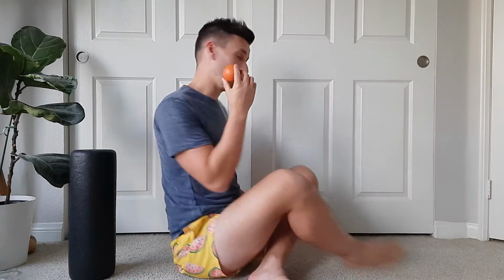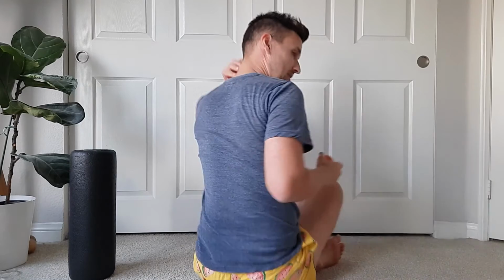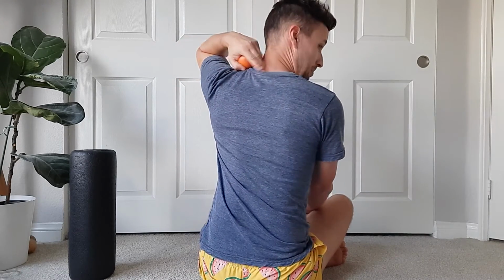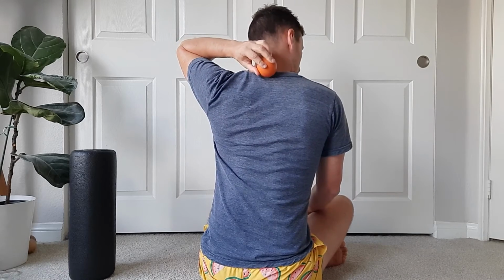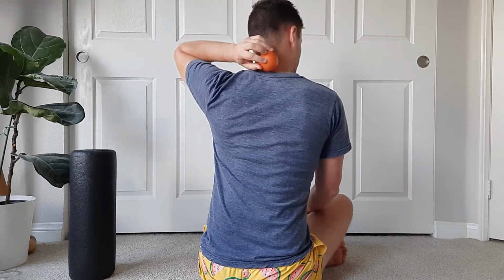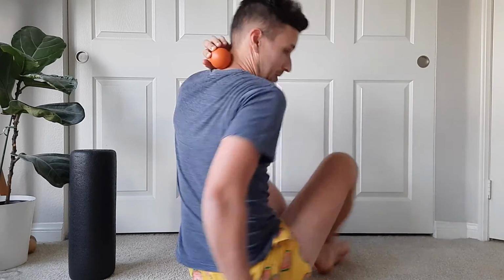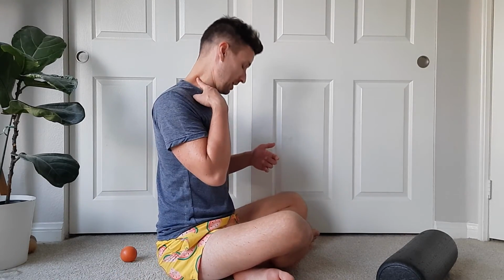Why Tennis Elbow is Neck-Related (and How to Fix)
Learn why the cause of tennis elbow pain is highly likely to be neck-related, why the idea of "over-use" is missing an important perspective, and unique exercises to try. I hope the concepts and exercises in today's video are the missing pieces to your tennis elbow pain puzzle!

 - Grant

Power Band:
Lacrosse Ball:
Foam Roller:

About Your Wellness Nerd:
Your Wellness Nerd offers a new perspective on pain, injury, and improving your quality of life based on the work of one really passionate Physical Therapist. Grant is a HUGE nerd about optimizing human function and performance and hopes to provide the "a ha!" moment you didn't realize you were looking for.

📝 - Visit the Your Wellness Nerd website for more in-depth information on these topics